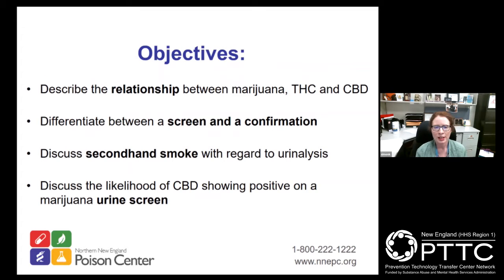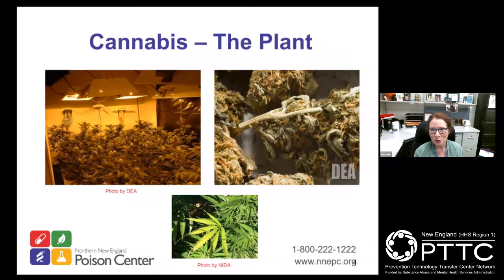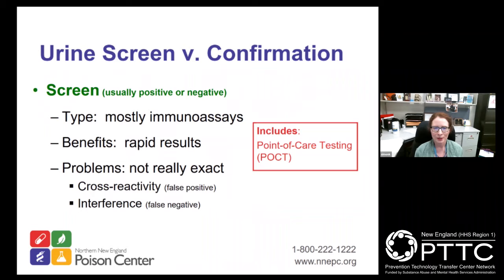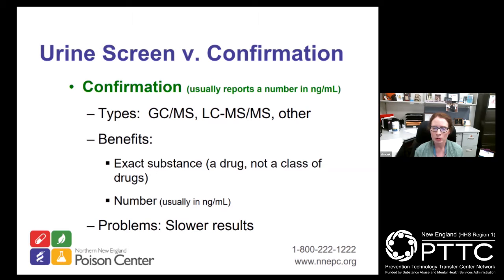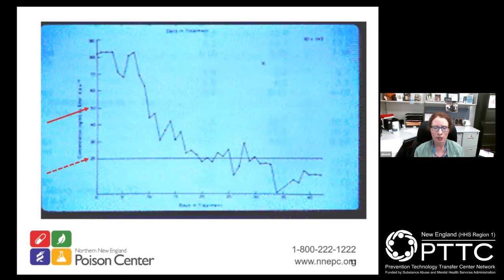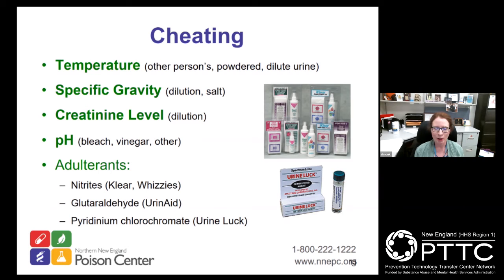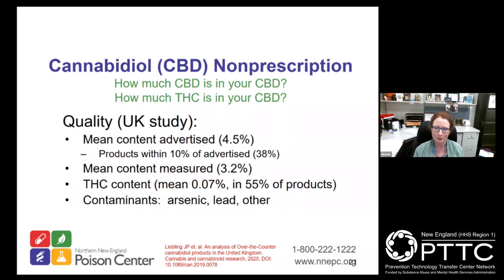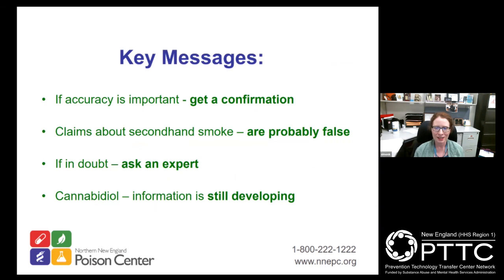Cannabis and THC Drug Screening, Testing and Confirmation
This video was recorded for CCSME and the New England Prevention Technology Transfer Center.

The New England PTTC program is supported by SAMHSA of the U.S. Department of Health and Human Services (HHS) as part of a financial assistance award totaling $750,000 with 100 percent funded by SAMHSA/HHS. The contents are those of the author(s) and do not necessarily represent the official views of, nor an endorsement, by SAMHSA/HHS, or the U.S. Government.